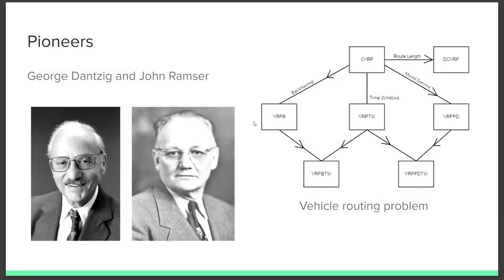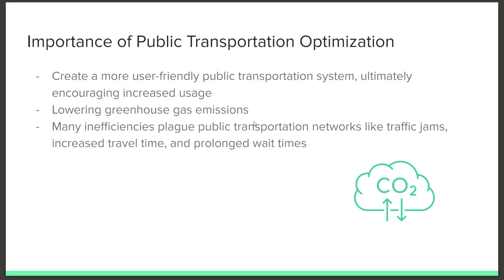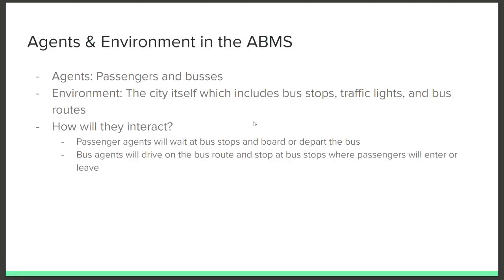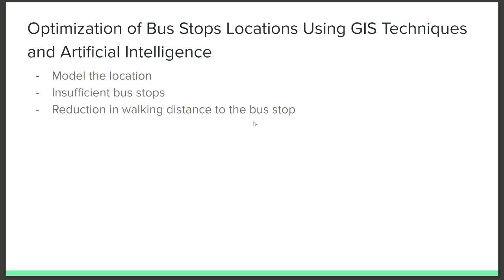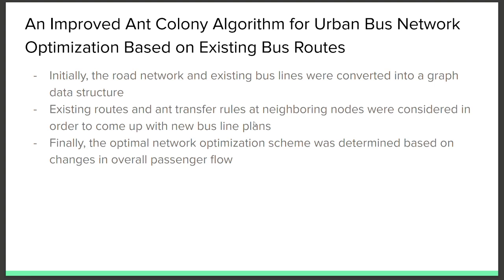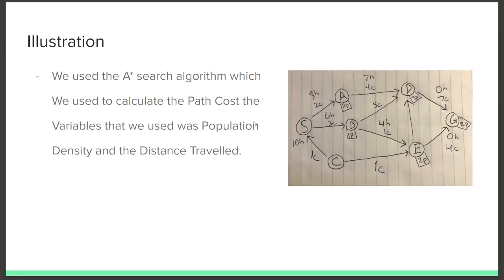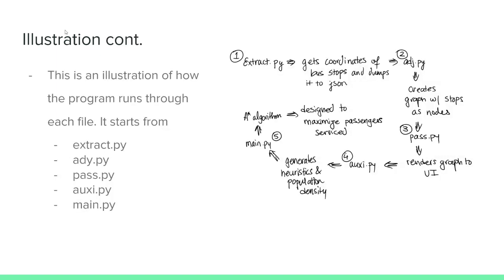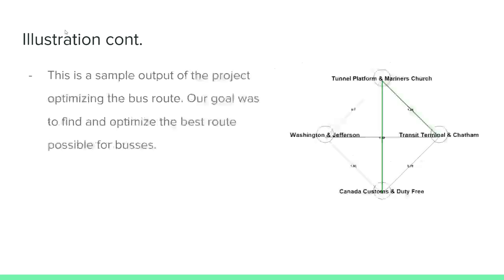Project Video COMP 3710 (A* Algorithm for Bus Transportation Optimization)